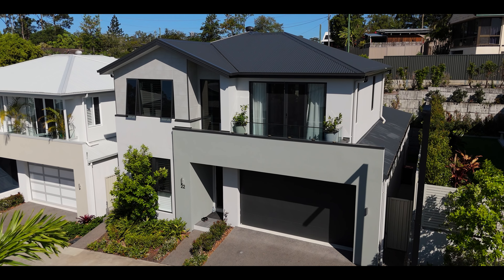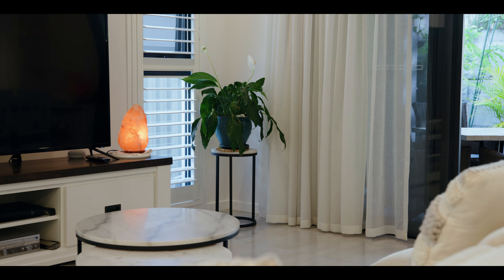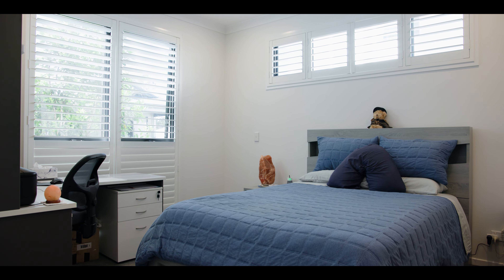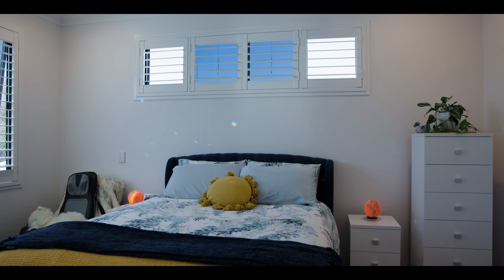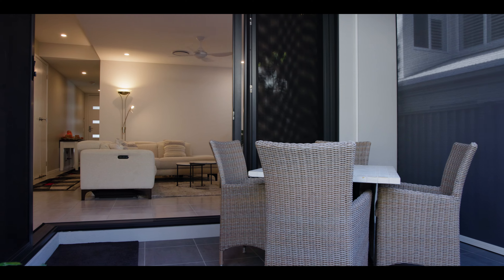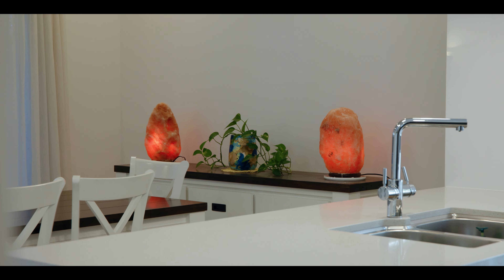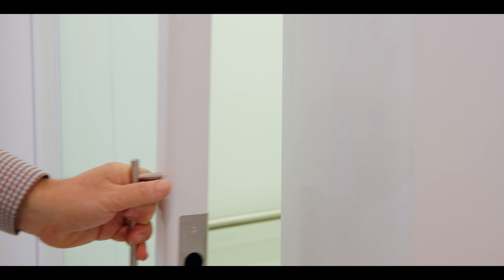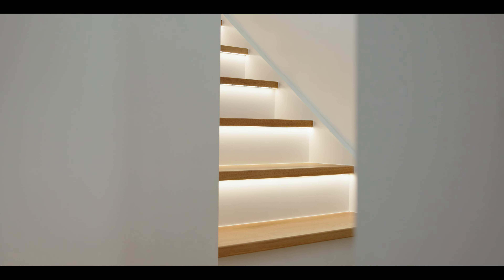22/6 Charlston Place, Kuluin - McGrath Estate Agents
22/6 Charlston Place, Kuluin - McGrath Estate Agents